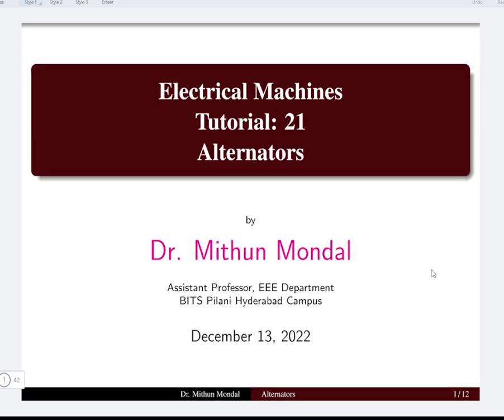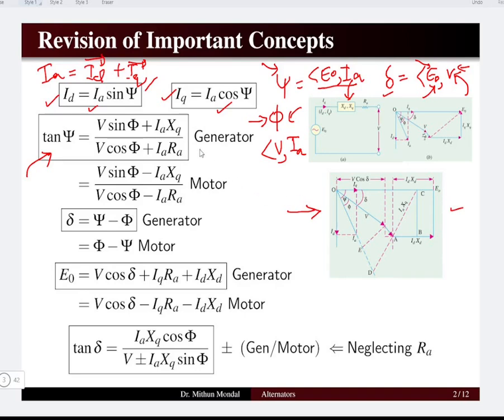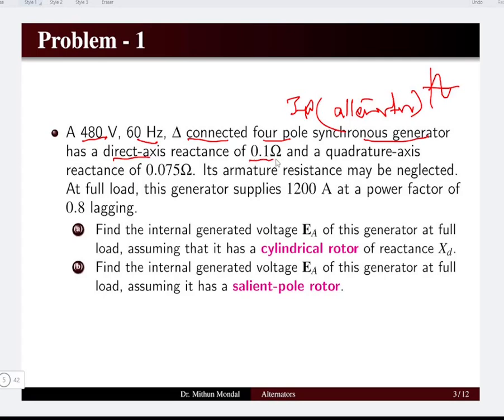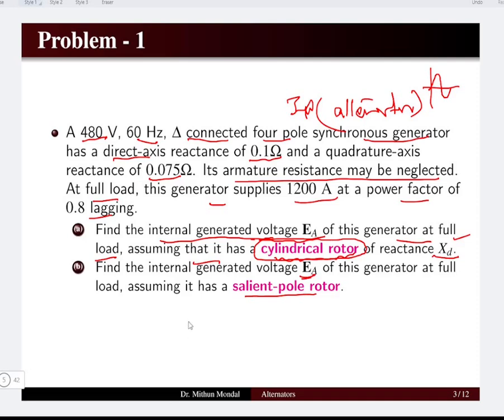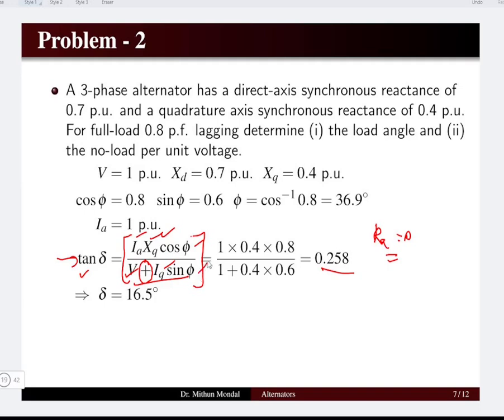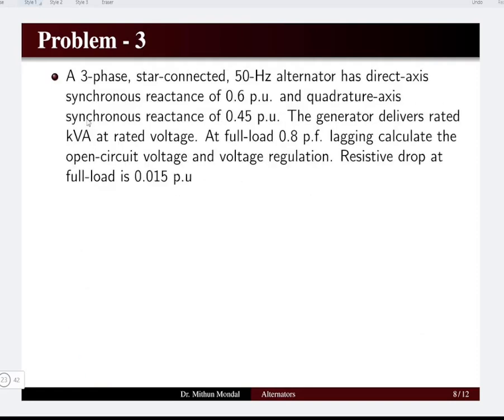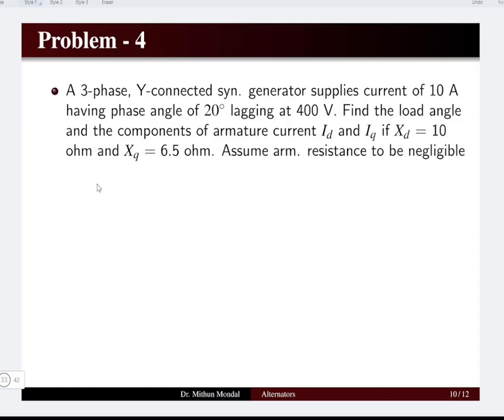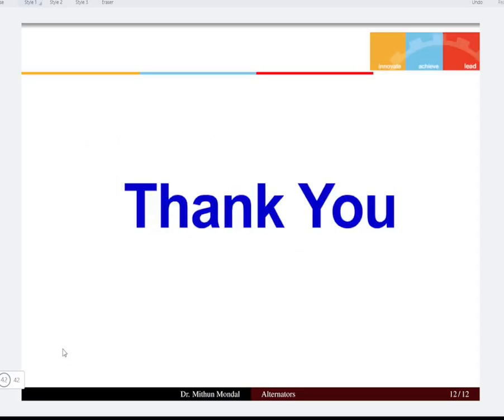Electrical Machines | Tutorial - 21 | Alternators | Salient-Pole Synchronous Machines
Dive into our detailed lecture series on Electrical Machines, focusing on salient-pole synchronous machines. In this episode, we solve real-world problems to help you master concepts related to synchronous machine operation, performance analysis, and applications. Perfect for students and professionals alike, enhance your understanding of electrical engineering principles with practical examples!